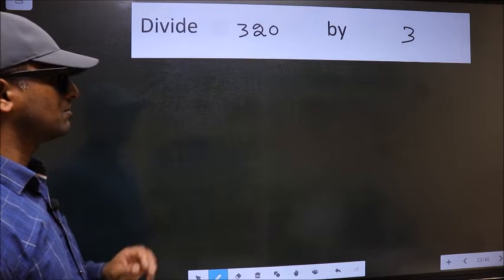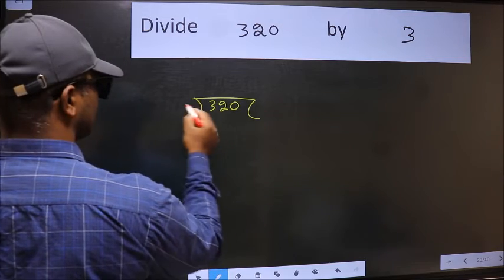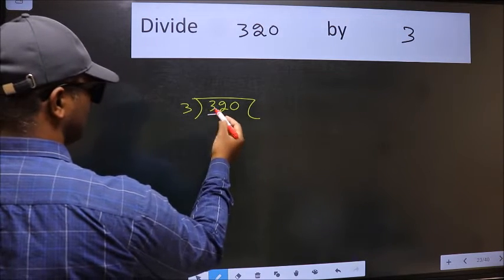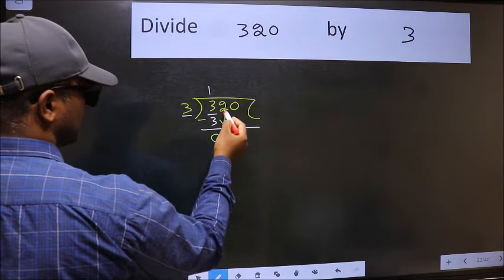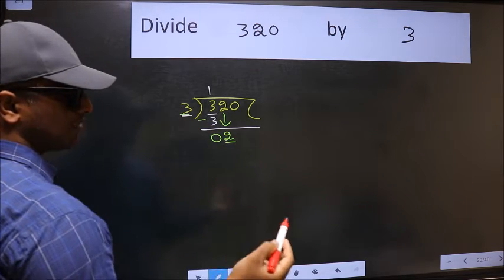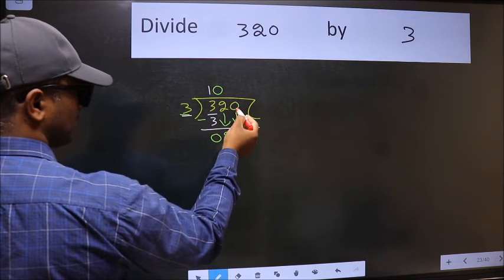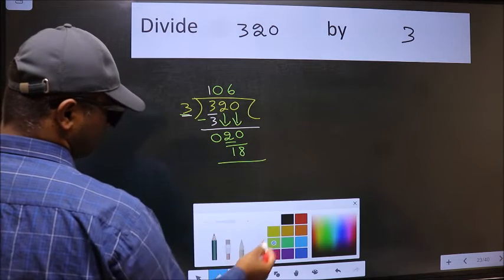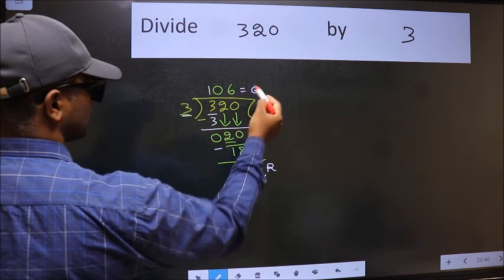Divide 320 by 3 many get this quotient wrong